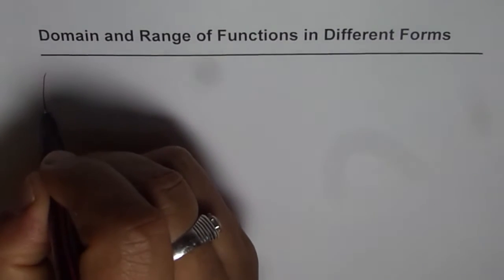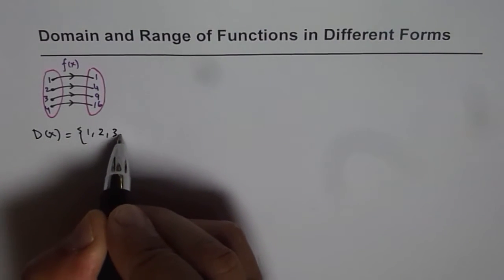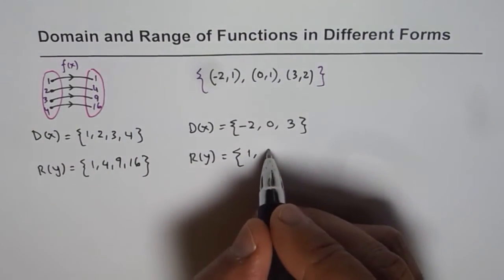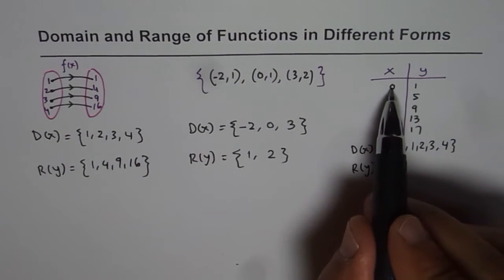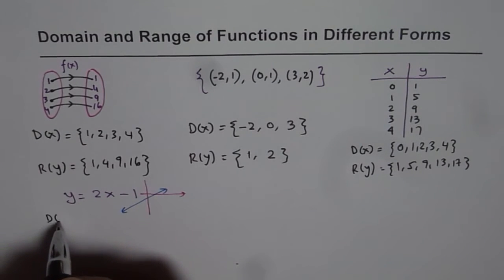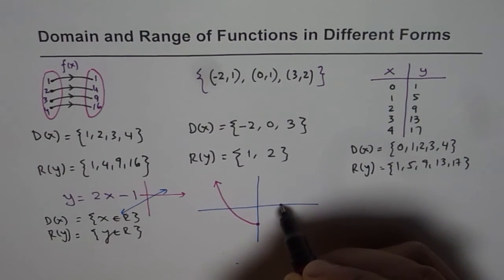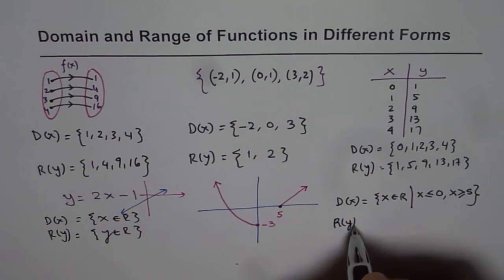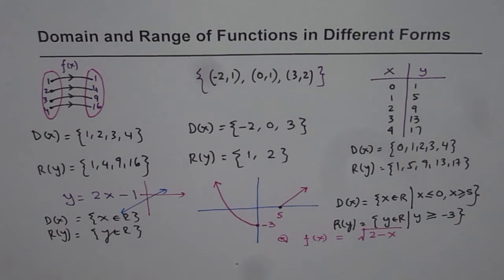Domain and Range of Functions in Different Forms